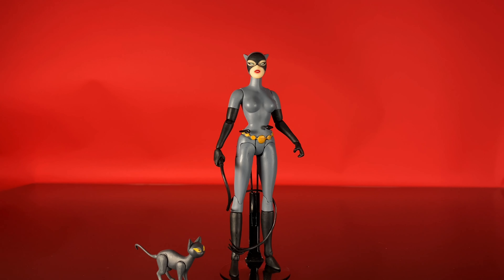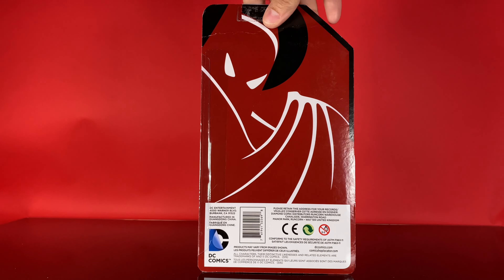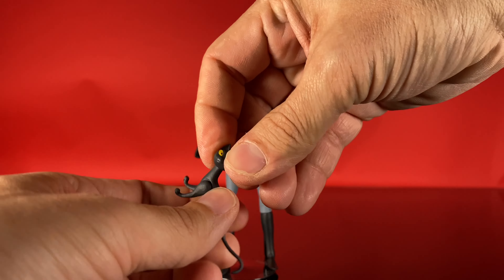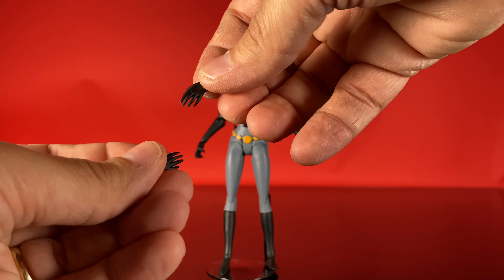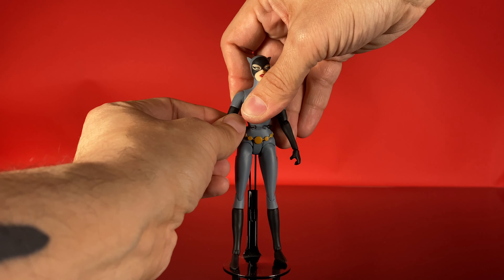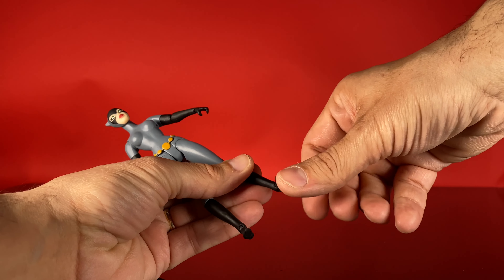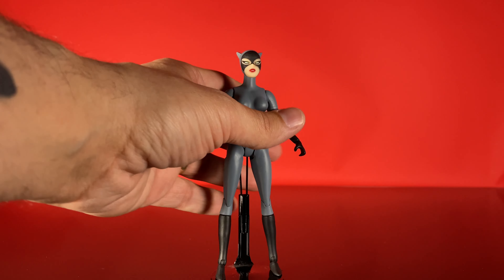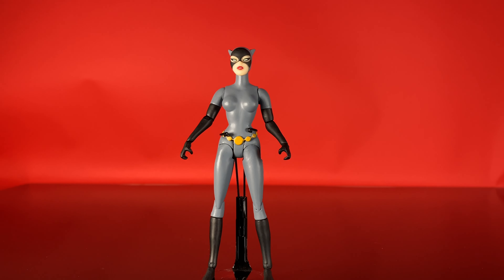DC Collectibles Catwoman Figure Review 04 The Animated Series New Batman Adventures Action Unboxing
Join me as I review ALL of the Dc Collectibles Batman, Superman, and Justice League Animated Series Toys!

Order Catwoman at Amazon (if you want to pay secondary market prices)